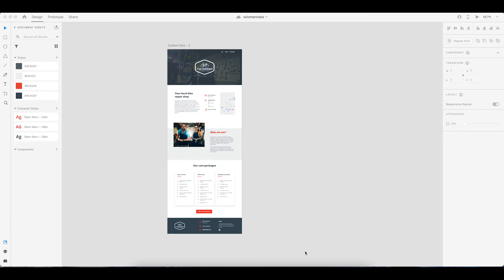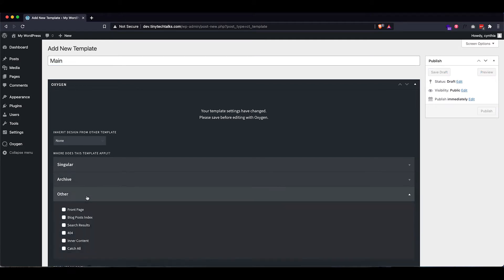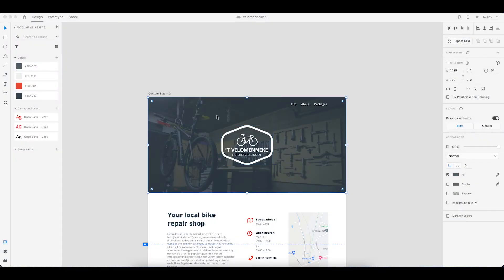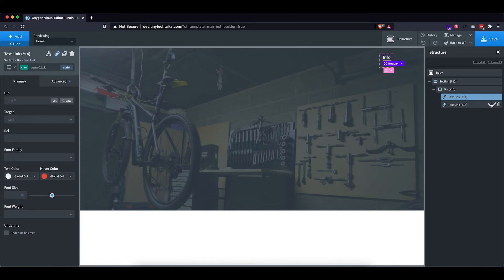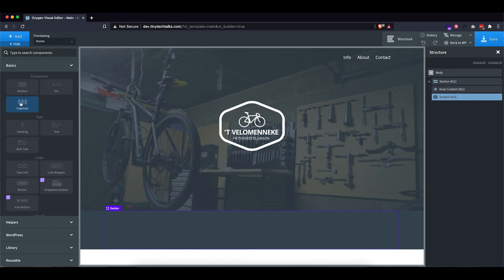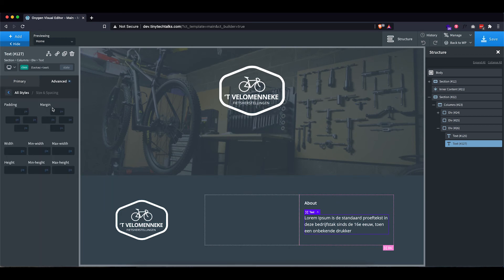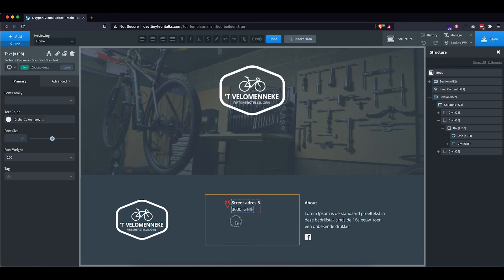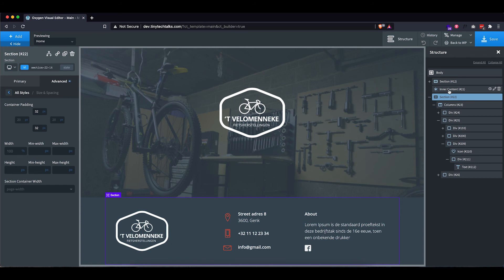Mockup to Wordpress with Oxygen builder - Header and Footer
In this tutorial, I will walk you through my process of going from a mockup to a WordPress site using the Oxygen Builder.

In the first part, I will show you how to develop the main template containing the header and footer.

Timestamps:
0:00 Introduction
0:11 Mockup overview
0:35 WordPress setup
1:17 Template creation and setting up global styles
3:51 Creating the header
7:15 Creating the footer section